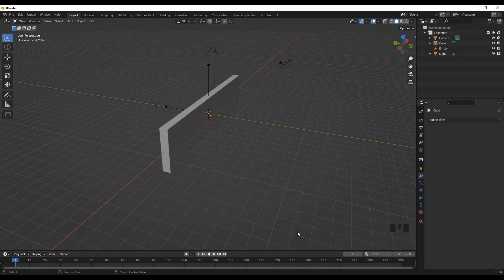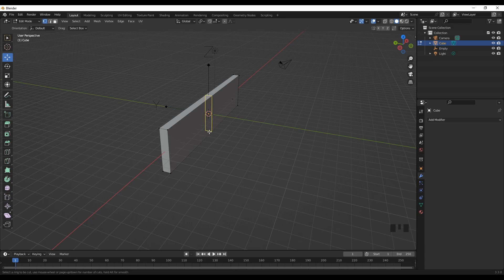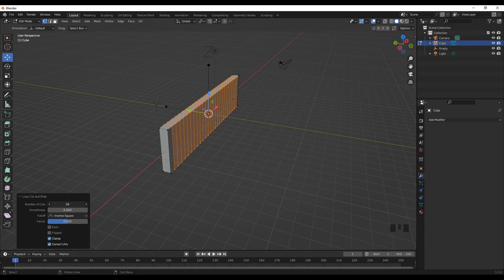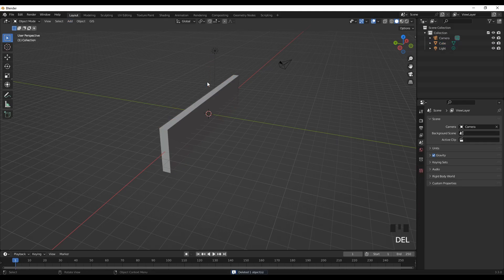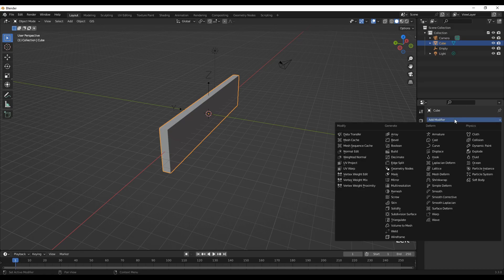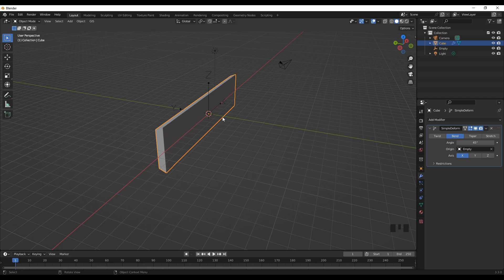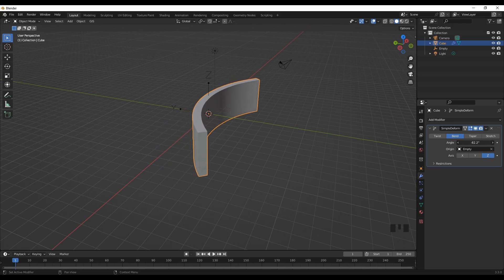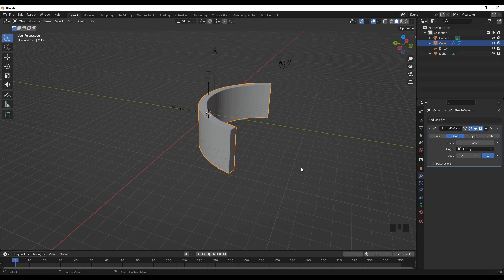How to bend any object in Blender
In this tutorial i'll explain about a technique that can be used to bend any object in Blender.